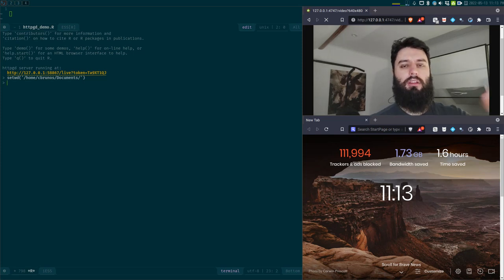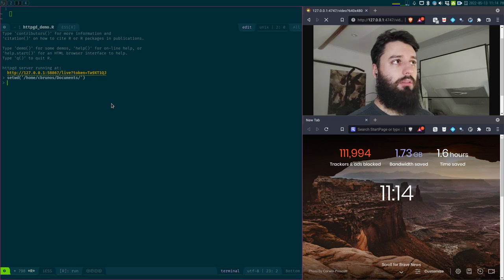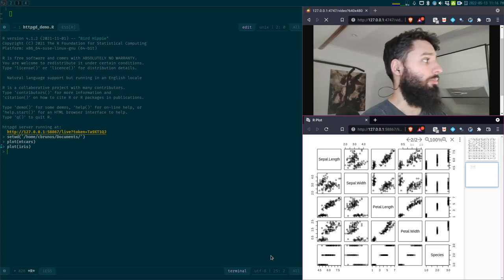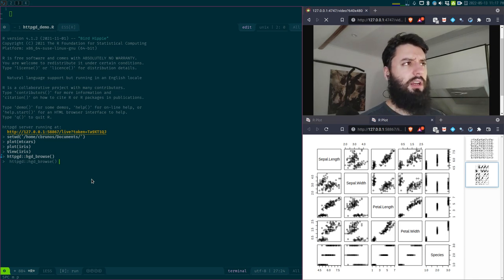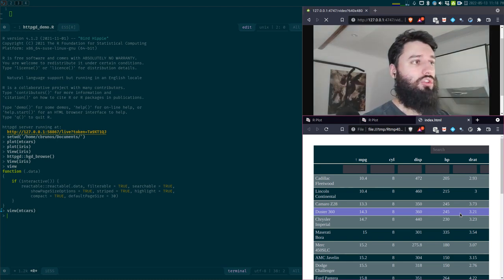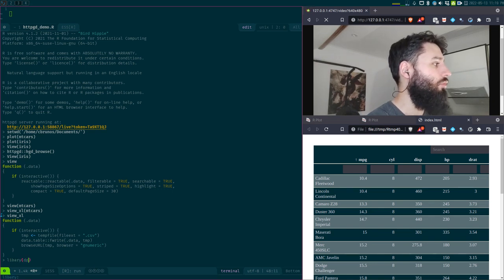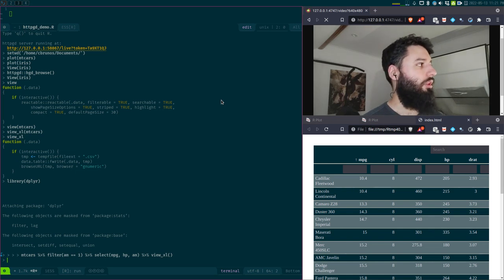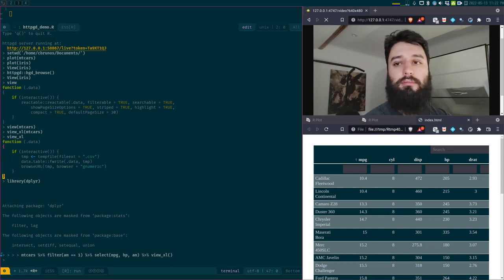Three tricks to make IDEs other than Rstudio better for R development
In this video I show you three tricks to make IDEs othen than Rstudio better for R development:

- A plot pane (using {httpgd})
- A "view data" pane (using {reactable})
- A "view in Excel" function

The blog post on GUI based workflows I mentioned in the window